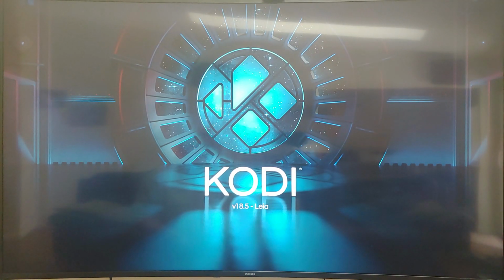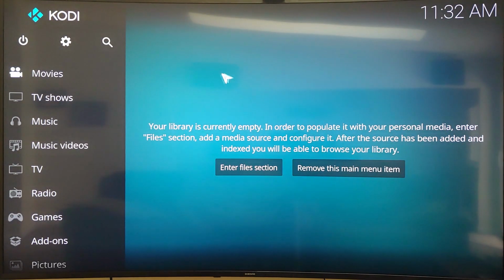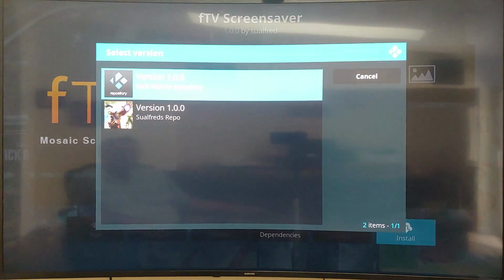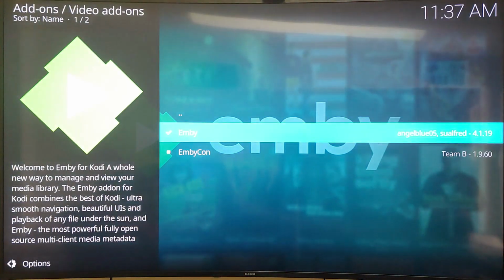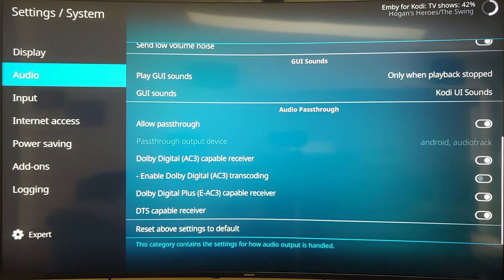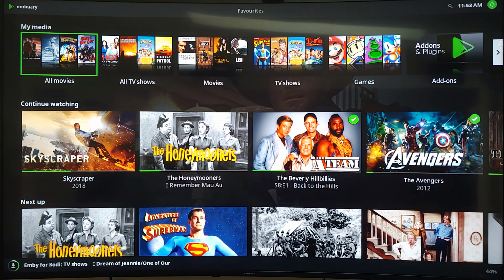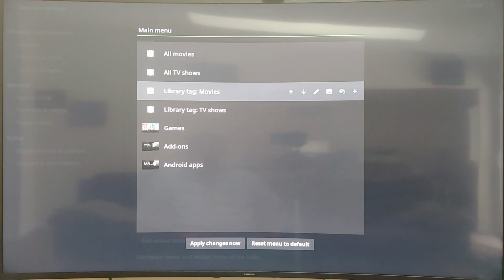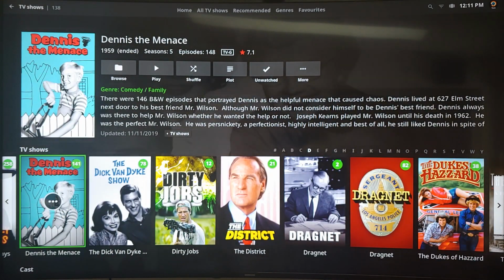How to install Embuary onto Kodi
This is a skin and Emby app for Kodi.